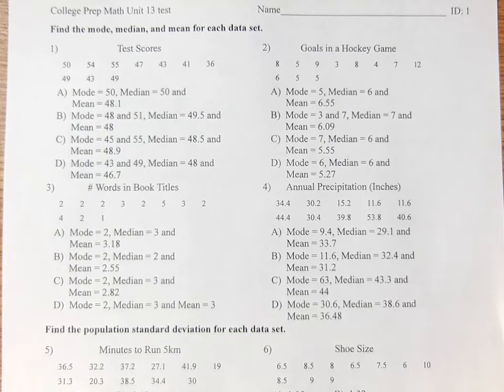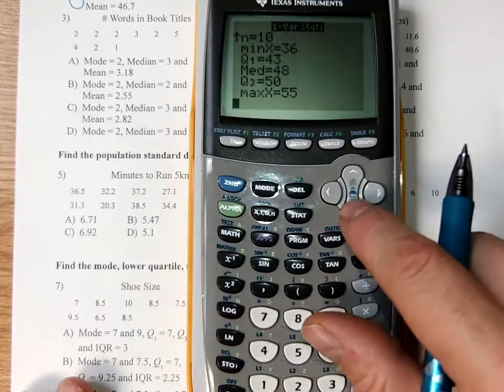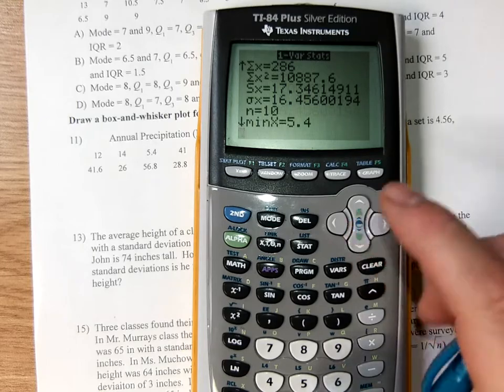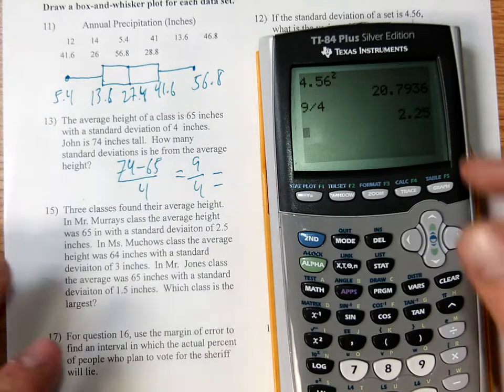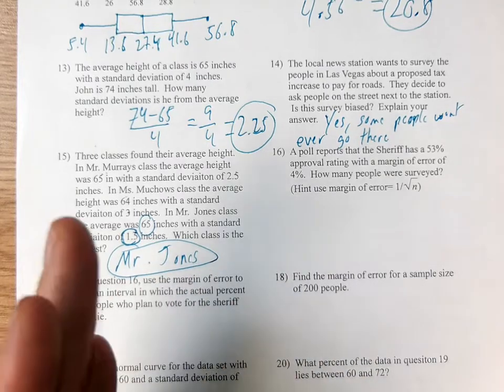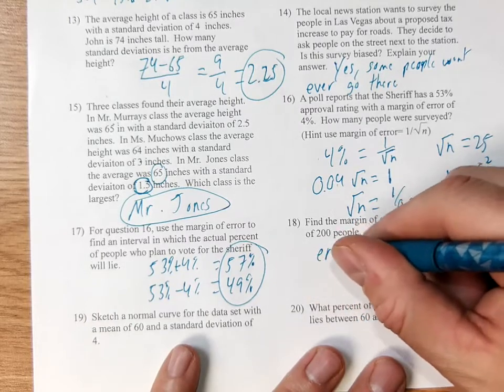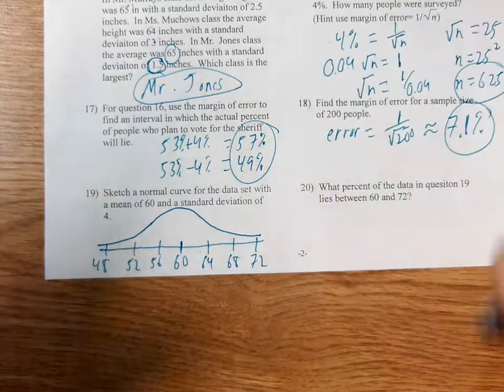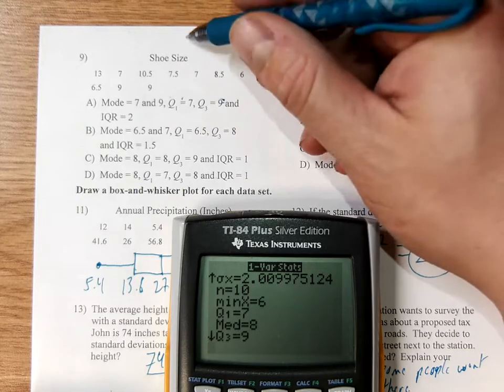Unit 13 test review